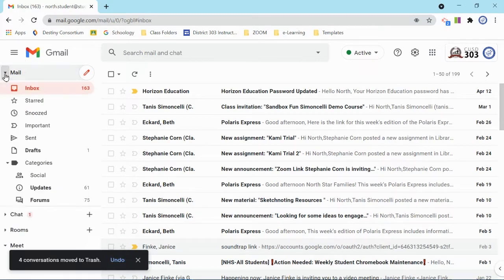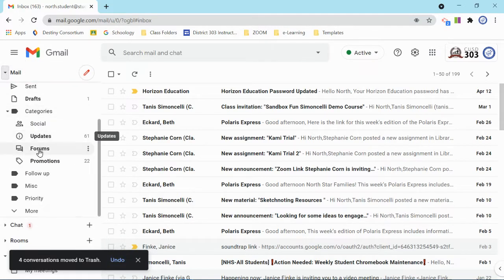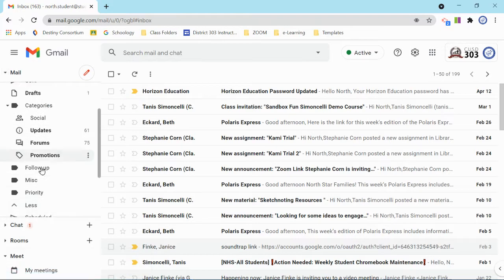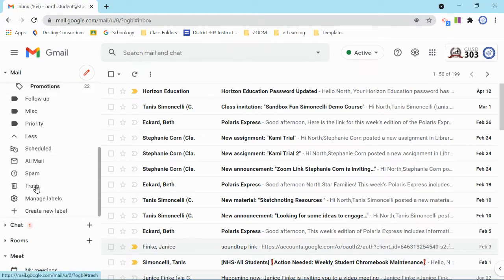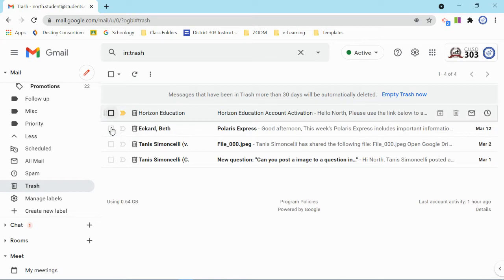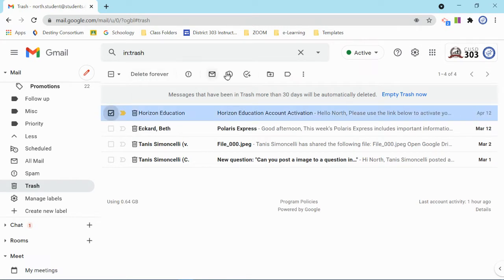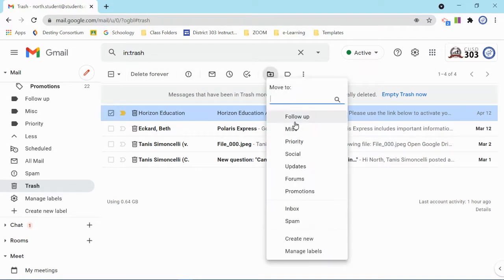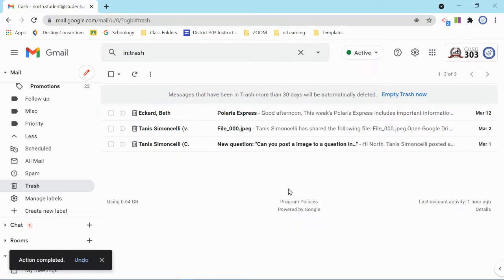Cleaning up your Gmail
Delete all or choose specific emails to clean out of your inbox.